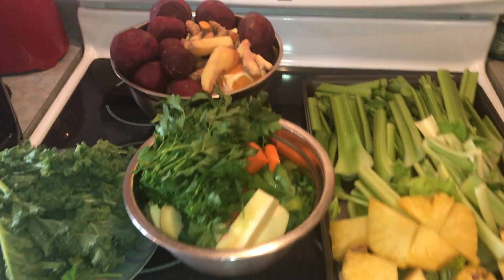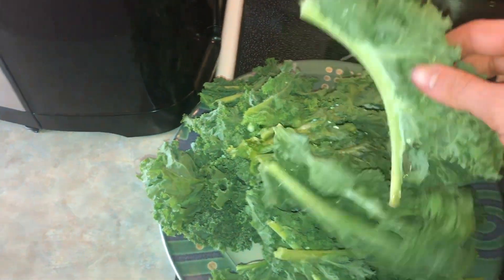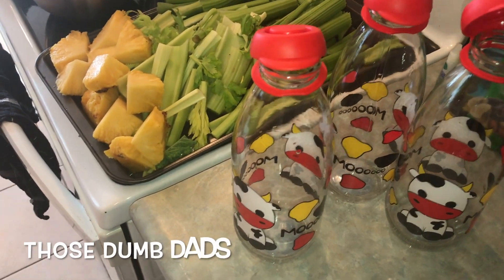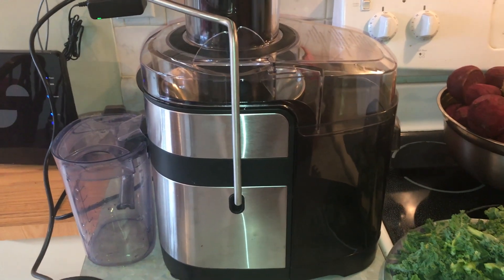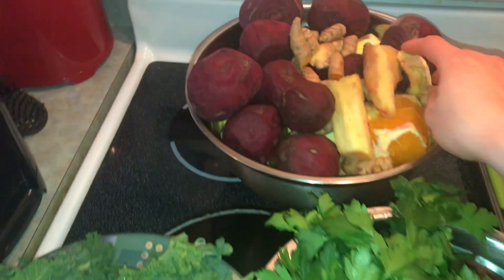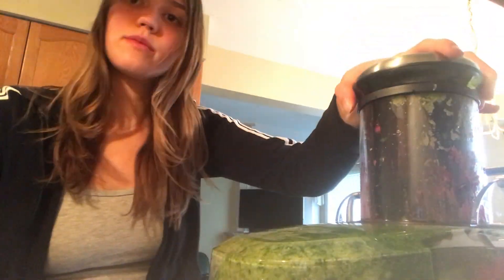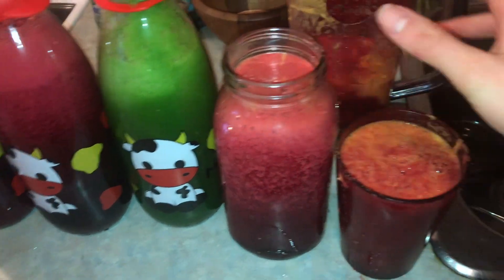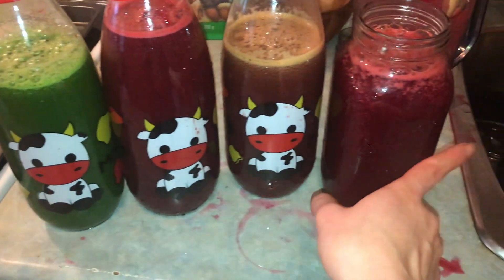2 JUICE RECIPES ! Green n Ginger Juice + Citrus Beet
A green juice great for energy and anti-inflammatory and a citrus turmeric beet blood cleansing and mucous destroying juice.

Green Delight
2 heads of celery
1 head parsley
1 head kale
3 large thumbs ginger
1 green apple

Citrus Beet Dream
7 - 10 oranges
1 pineapple
10-11 beets small- medium size
7-14 thumbs turmeric